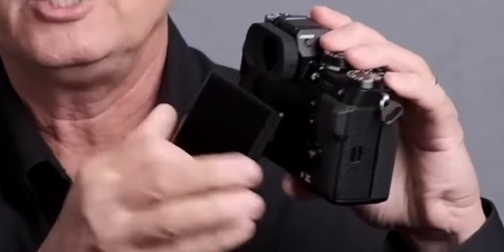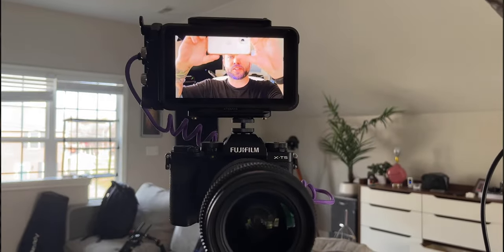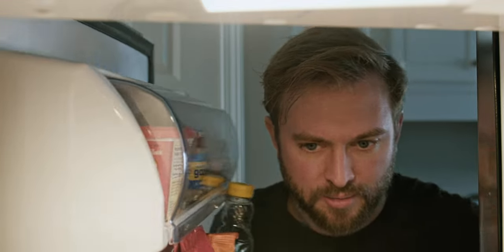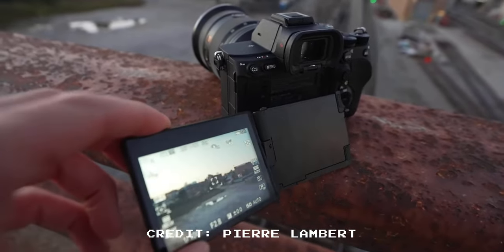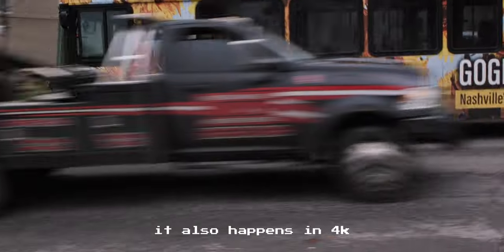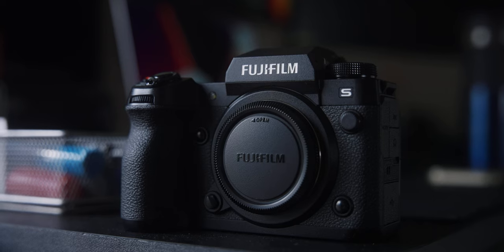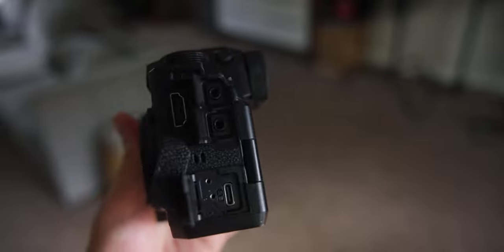Fuji XT5 review: a strange & cinematic camera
The Fuji XT5 is here, and it's not what I was expecting. A couple years ago when the Fuji XT4 came out, I fell head over heels and even started an online movement called "Fuji Juice." Since then, folks from around the globe have joined hands in a celebration of the juice, but does the XT5 deserve the same praise as it's older brothers and sisters?

◆ Sigma 18-35
◆ Fringer EF adapter

Video Chapters
0:00 - Intro
0:30 - Short Film Breakdown / XT5 Issues
5:45 - Fuji XT5 Review
9:14 - Fuji Juice Alternatives